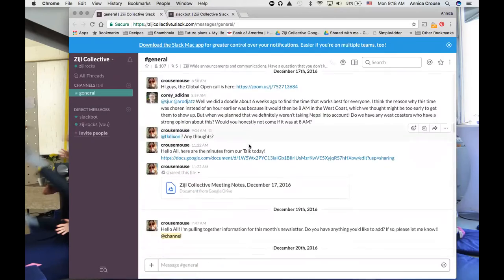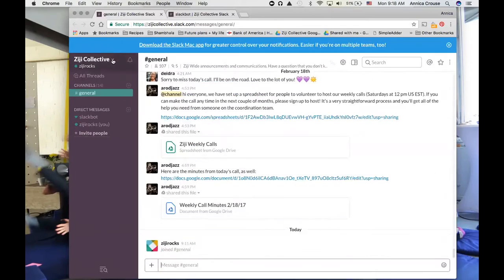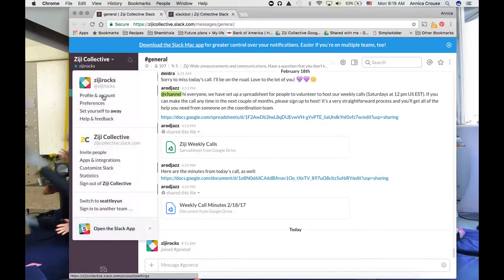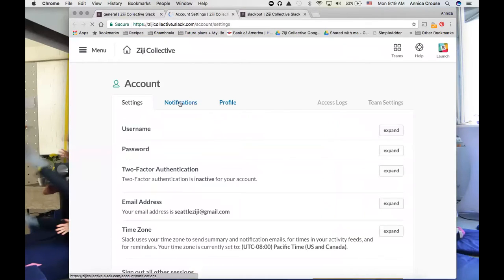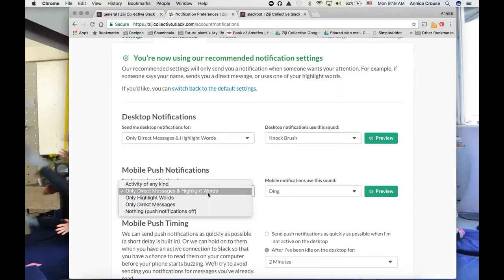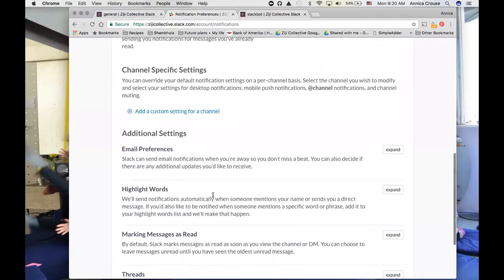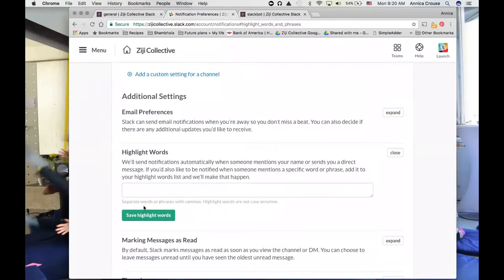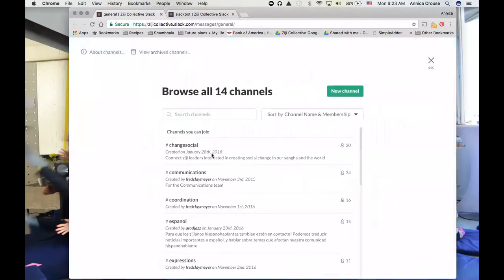SLACK Overview for Ziji Collective Members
Check out this video to learn more about how the Ziji Collective uses Slack!